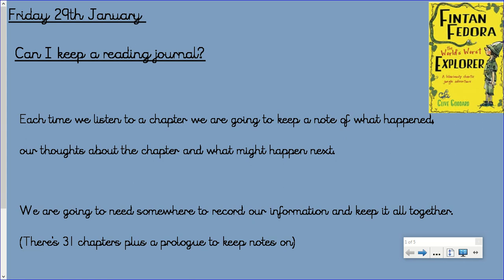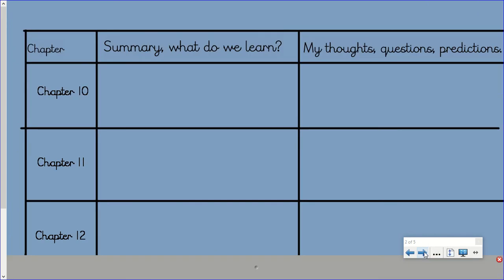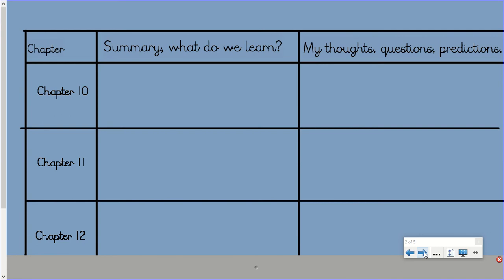yr4 reading 29 01 21